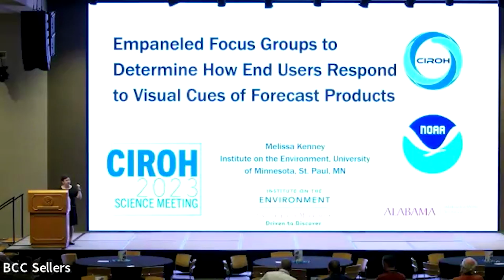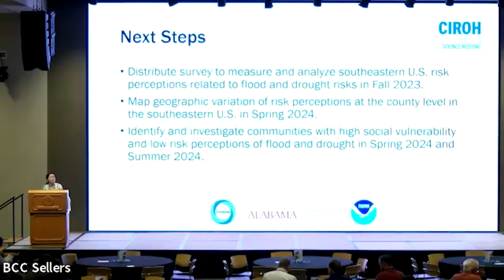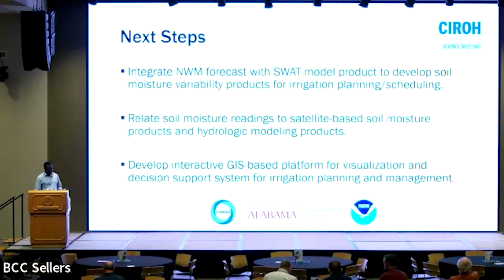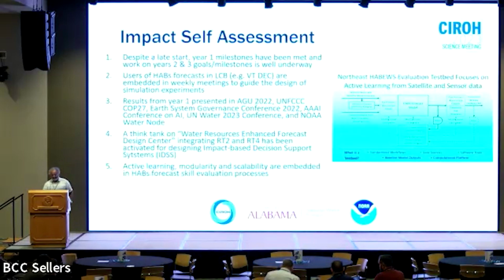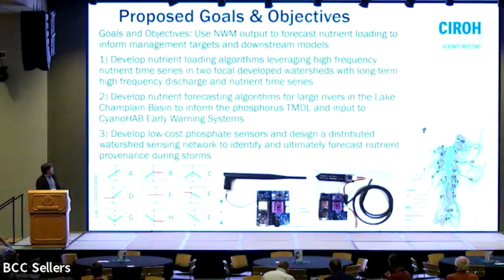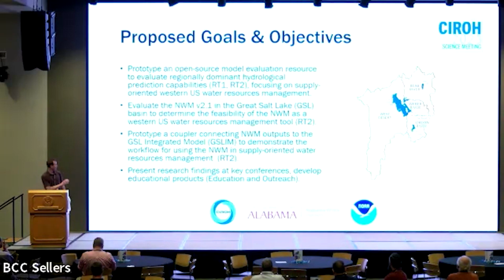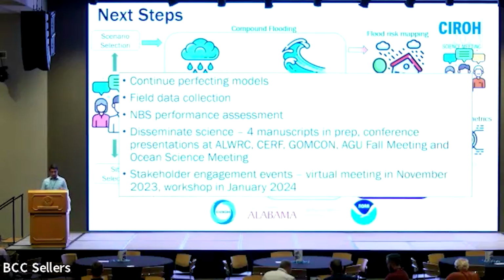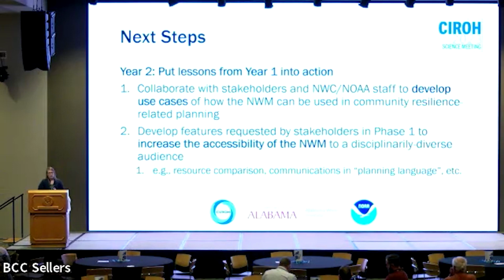CIROH Research Theme 4 Presentations | 2023 CIROH Science Meeting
CIROH hosted its 2nd Annual Science Meeting on October 2-4, 2023, at The University of Alabama. The Science Meeting aims to review and advance the research agenda for CIROH and strengthen the translation of research into practice.